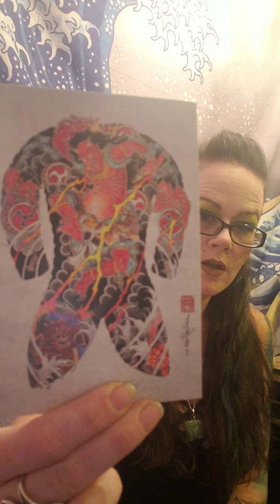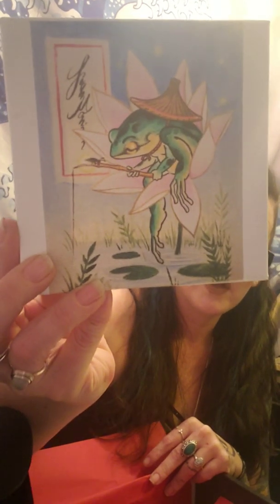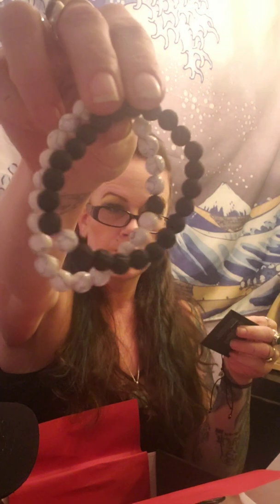Marked by Inked Magazine Founders Box November 2019